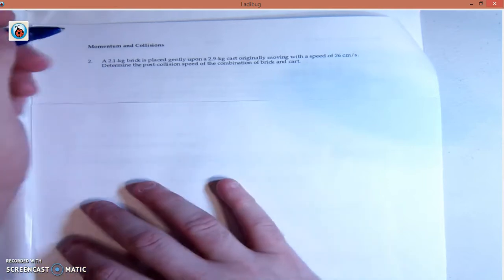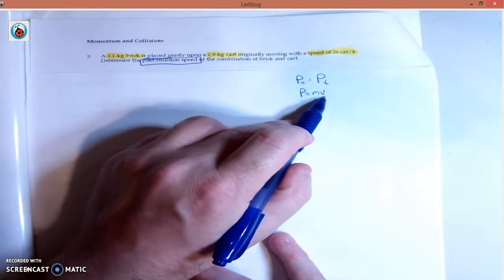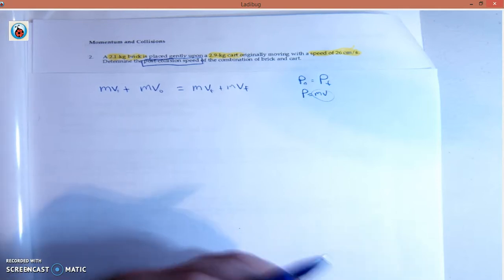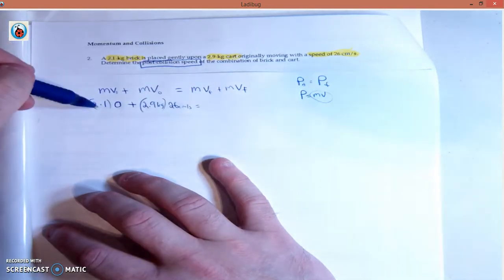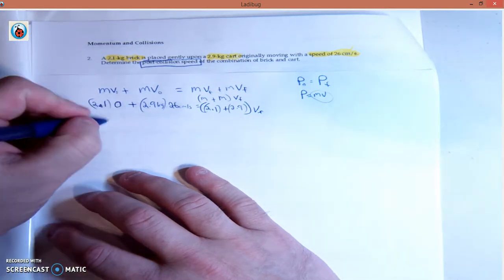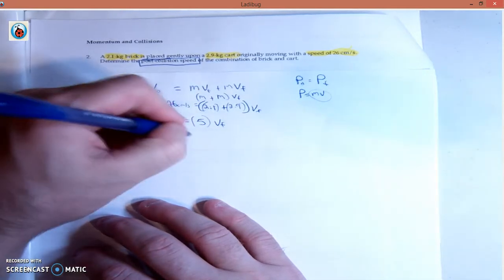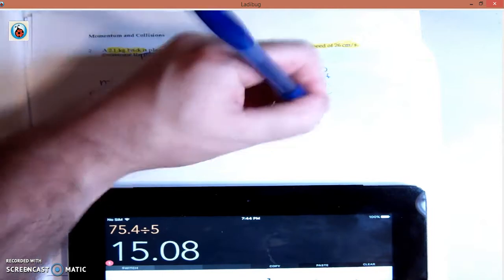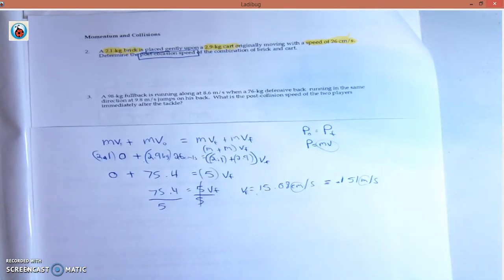Momentum and Problem-Solving Question 2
We are solving for the Final Velocity of objects, when both object have the same final velocity.